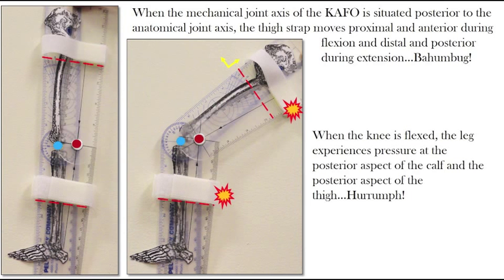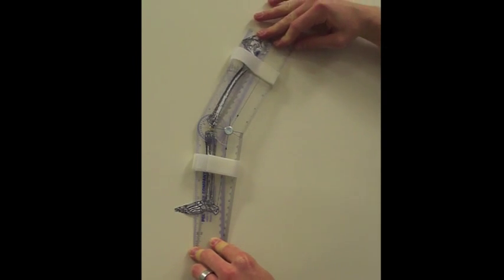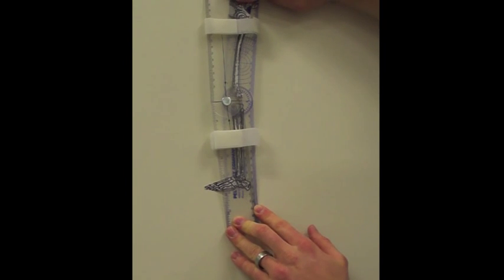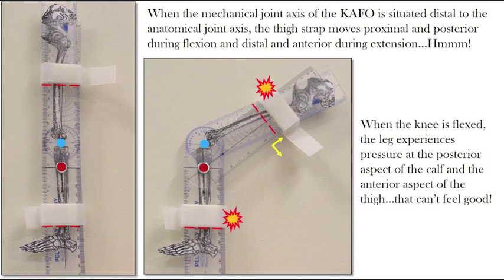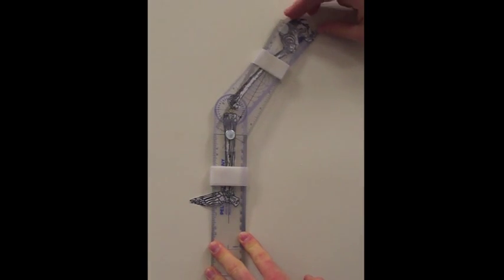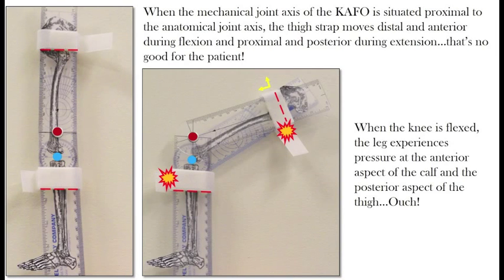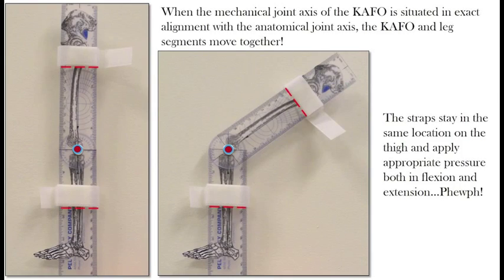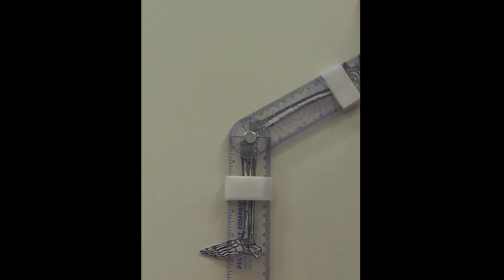Orthotic knee joint alignment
Learn the proper way to align your knee joint with your knee joint using this easy to use tool.